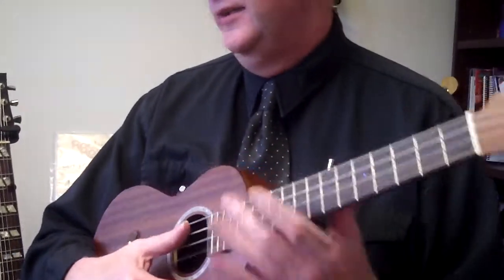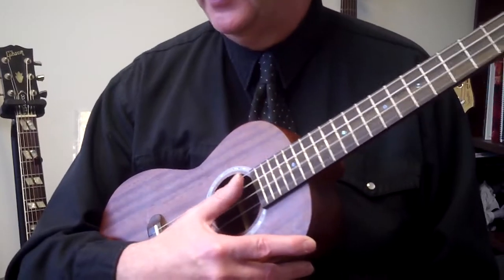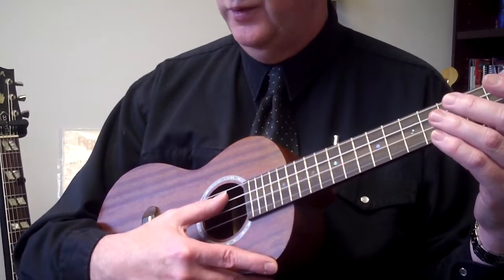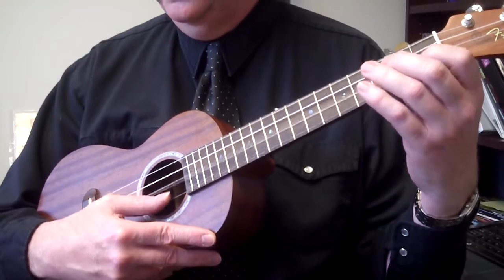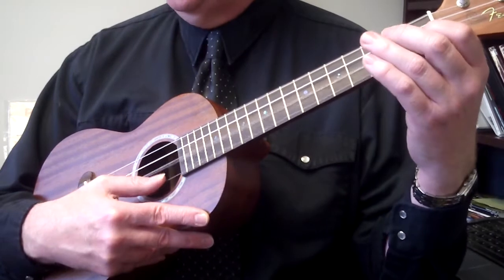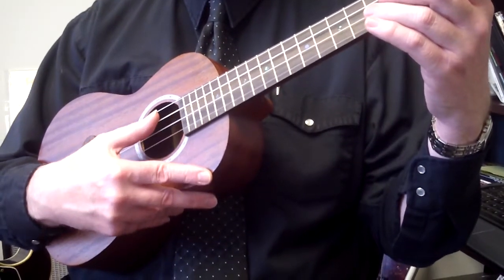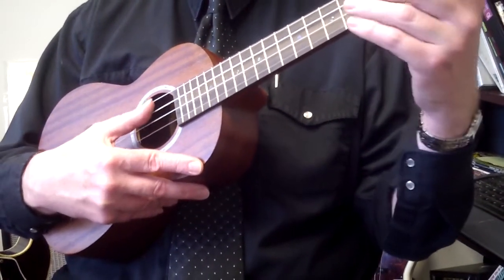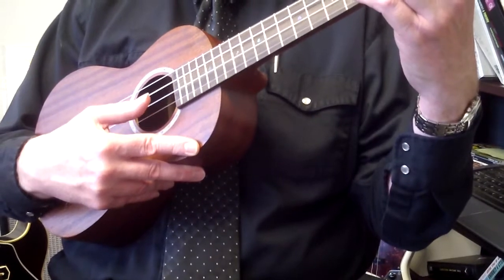Ukulele Lesson Introducing Eight Notes and the Song Frere Jacques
In this video I introduce eight notes and the song Frere Jacques which also uses eight notes